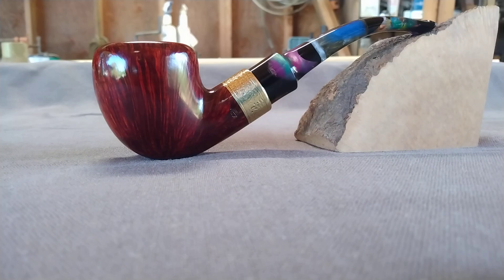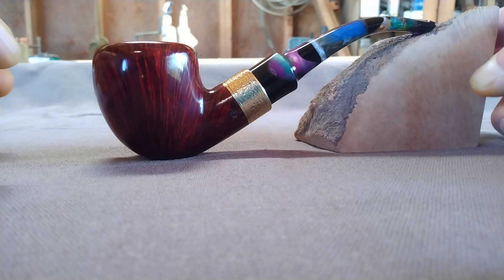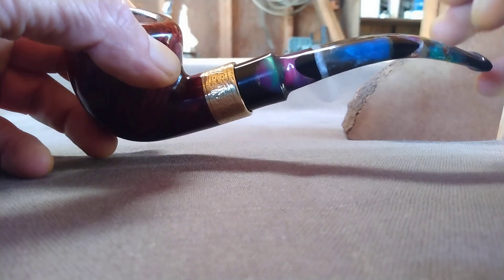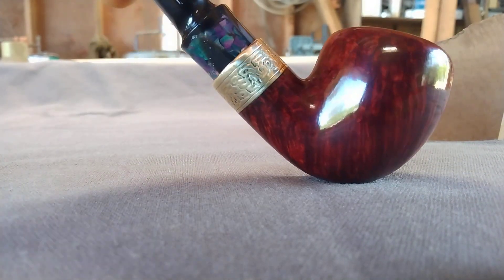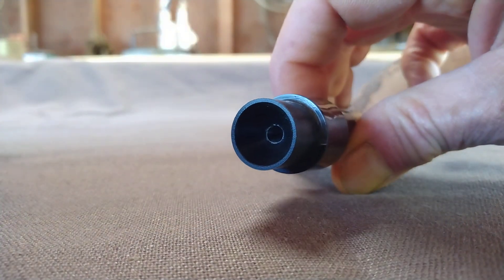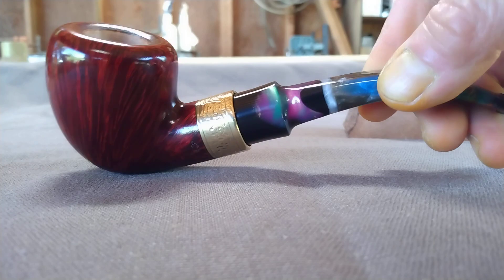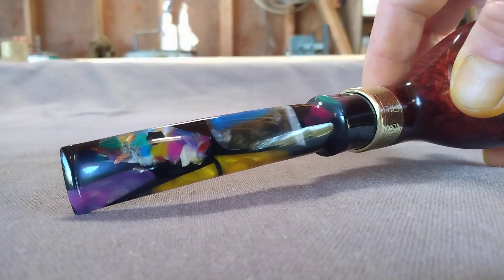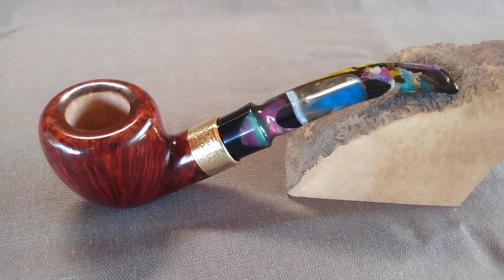Available "Stained Glass" Reverse Calabash